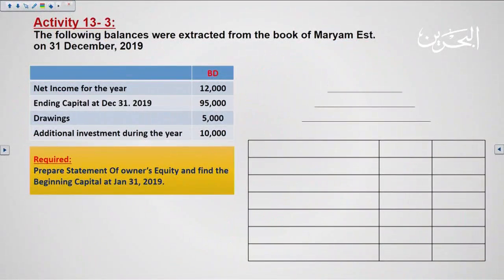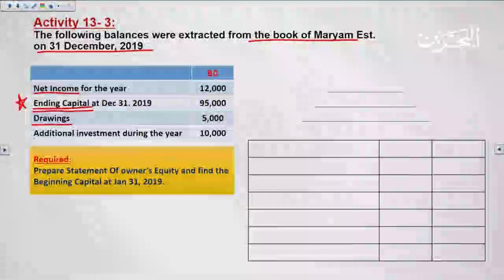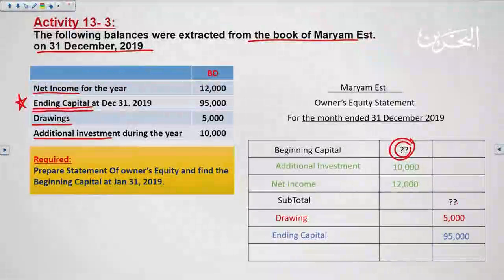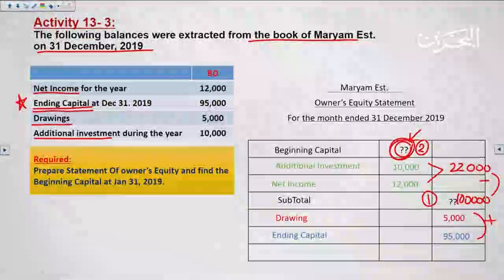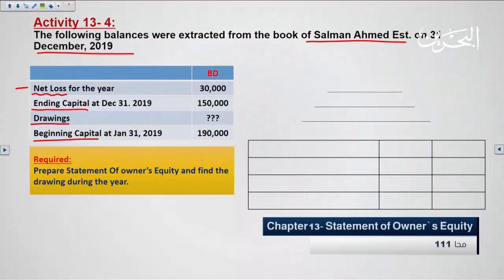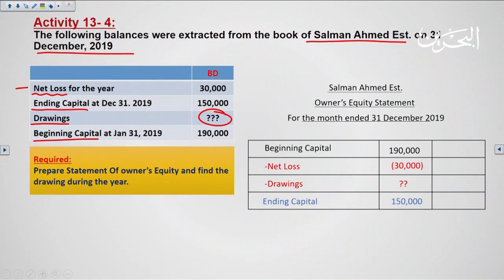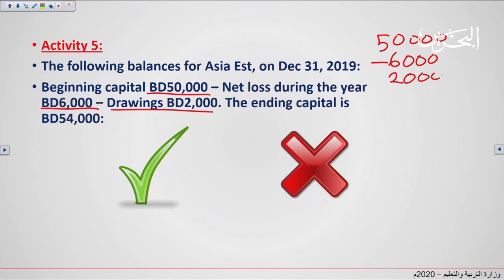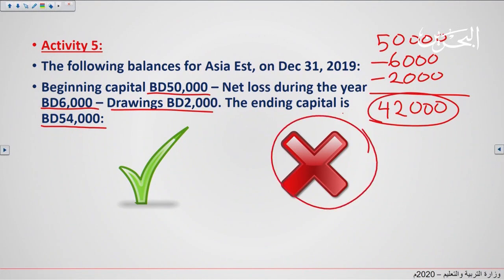Statement of Owner’s Equity and Balance sheet - محا 111 - محا 803 - القسم 2